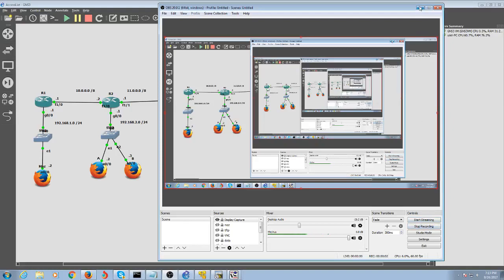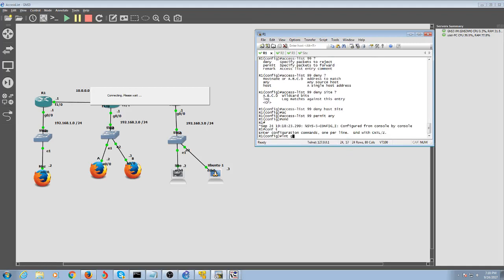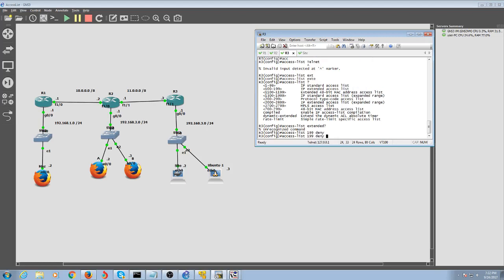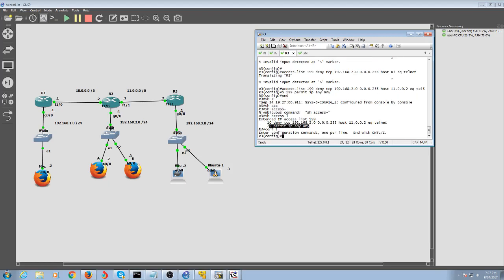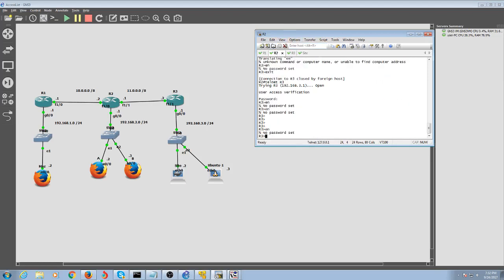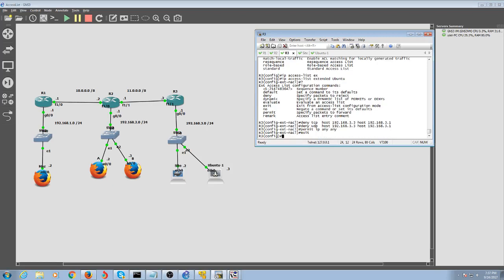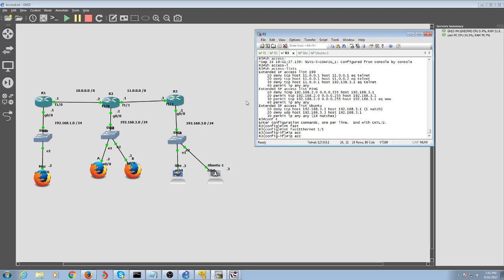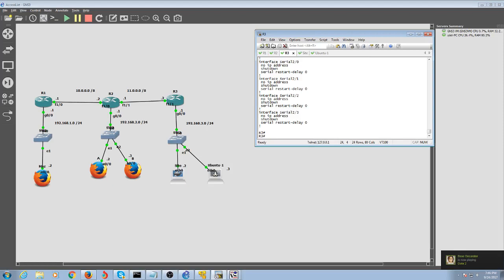GNS3: BYTE SIZED VIDEO|IP ACCESS LISTS|BASICALLY FIREWALLS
You can find the sum of the files Yes it has ads just skip it. You can find the files I used
Other links you might be interested in. You could also see a more detailed documentation in